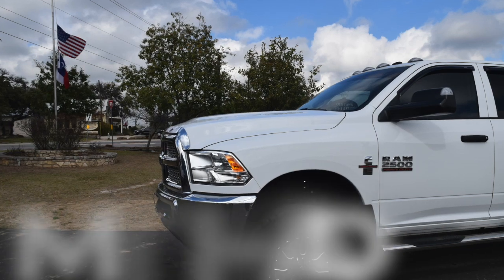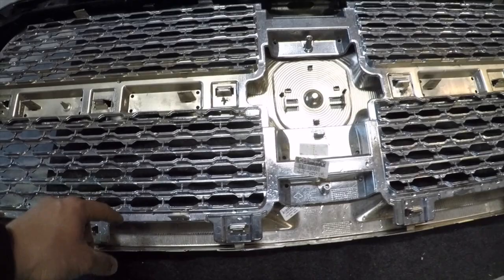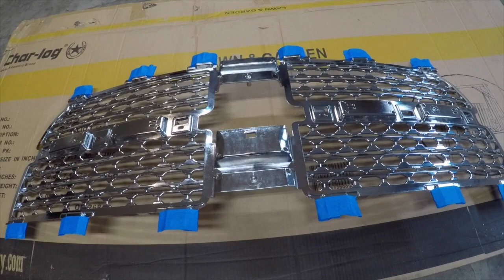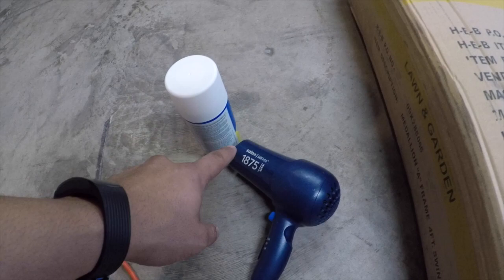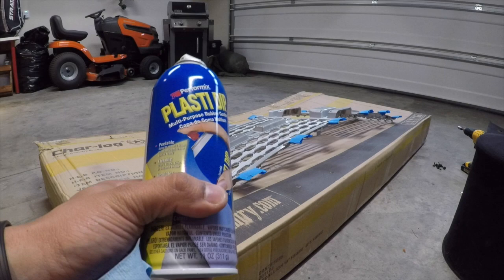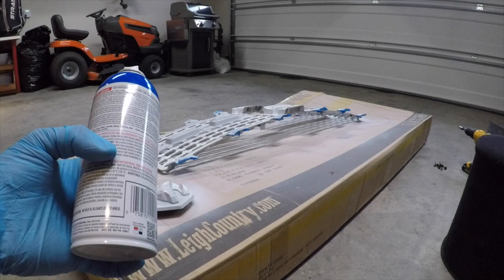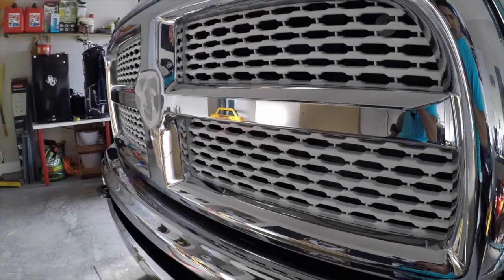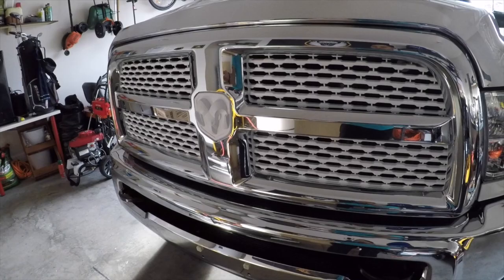How-To PLASTI-DIP Ram 1500/2500 Grille! *MOD*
Plasti-dipping the inserts of a laramie style front grille on my 2018 Ram 2500! Easy process, and ended up doing 6 solid coats. No rock chips so far in two weeks, just some bug guts that get washed away with my power washer.

My MOD List:
-NOICO Sound Proofing
-MOPAR OEM Remote Start
-CQUARTZ DLUX Ceramic Coating
-Cummins Turbo Diesel Emblem
-4x4 OEM Matte Black Emblem
-6000K Super Bright Rear License Plate LED Bulbs